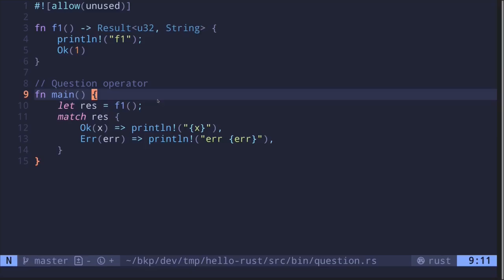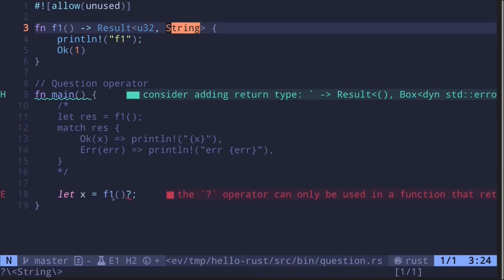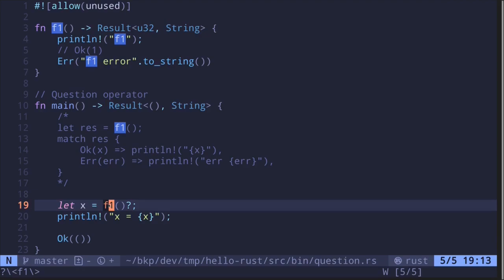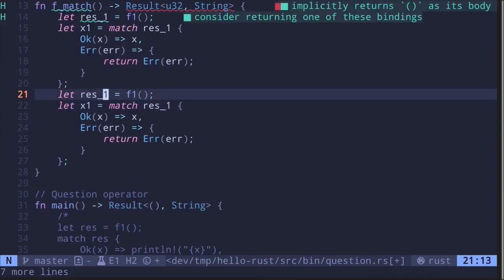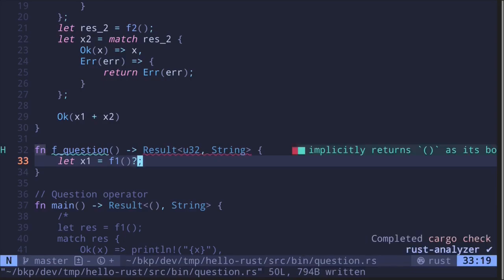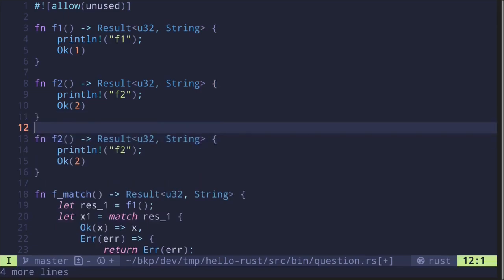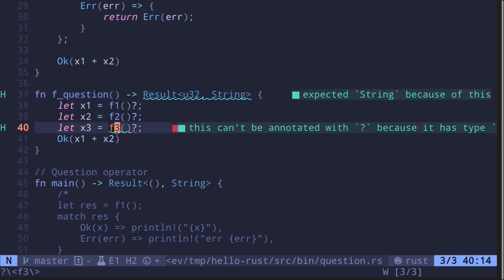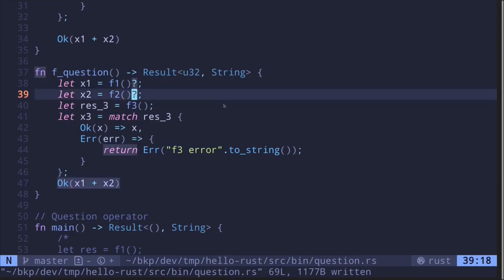Question operator | Learn Rust part 20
Use question operator to replace pattern match on Result in Rust.

0:00 Intro
2:52 Use with multiple function calls
6:11 Limitation on return type